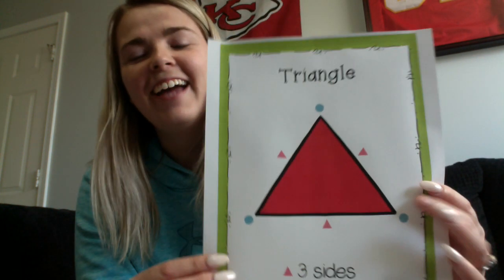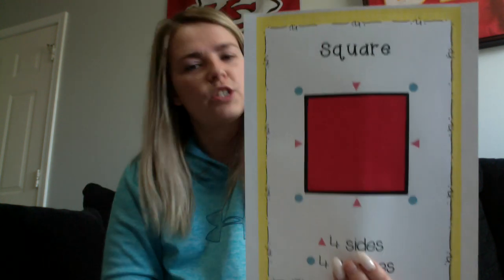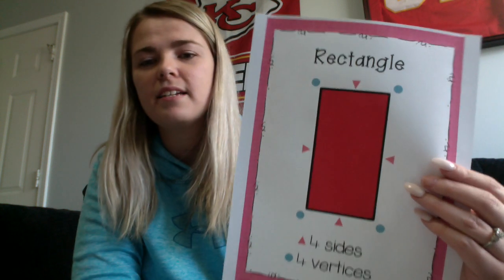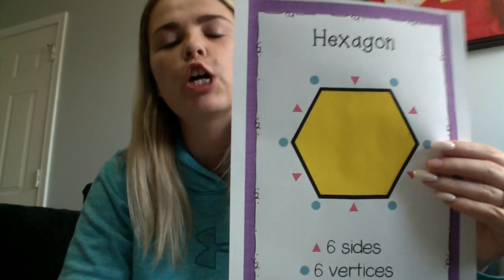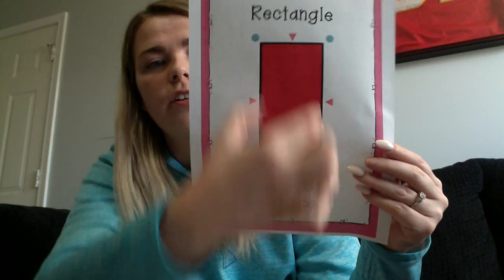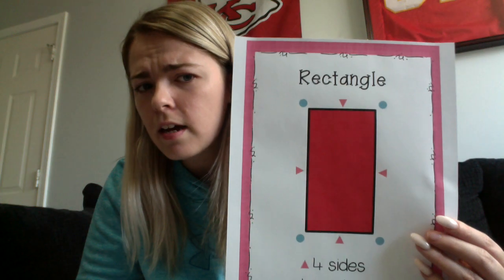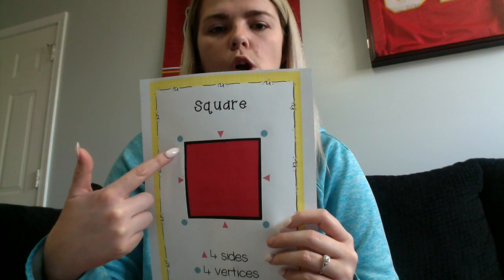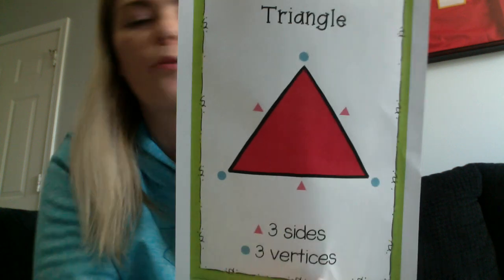2D shapes and their sides and vertices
An introduction to 2D shapes. We will discuss the shape name, the number of sides, and the number of vertices (corners) each shape has!